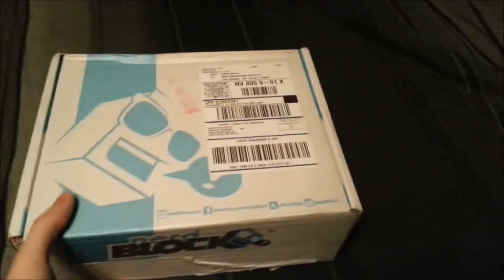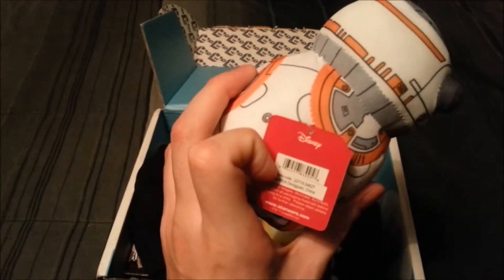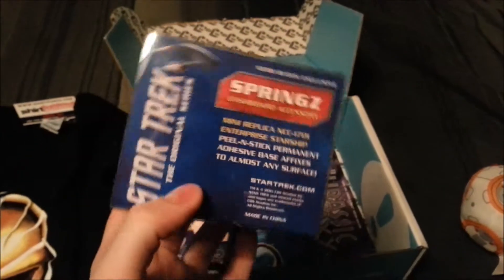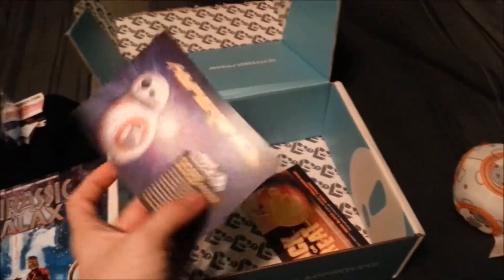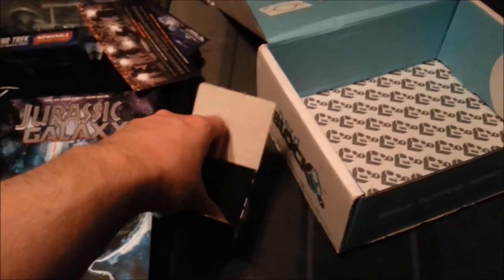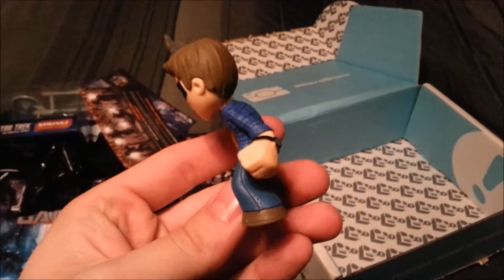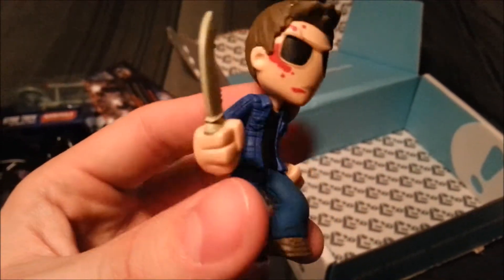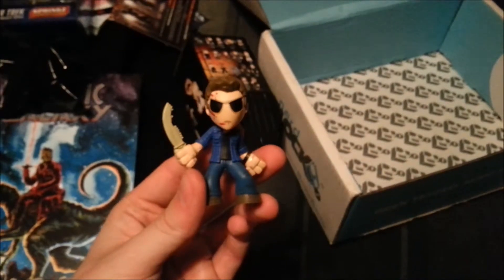Nerd Block September 2015 Opening